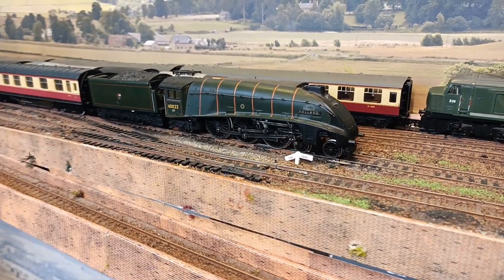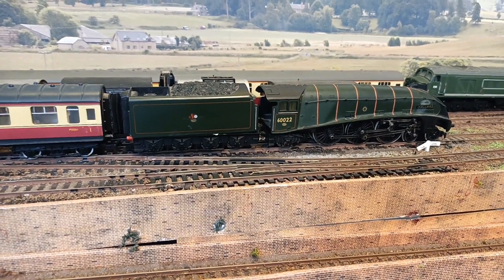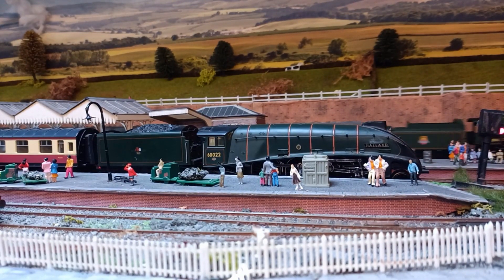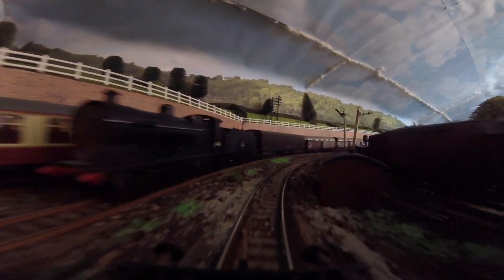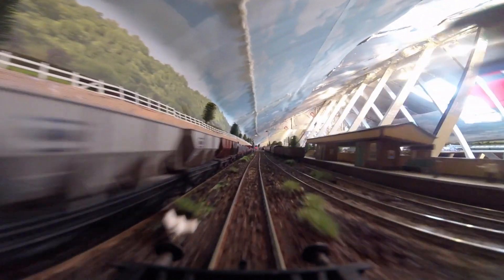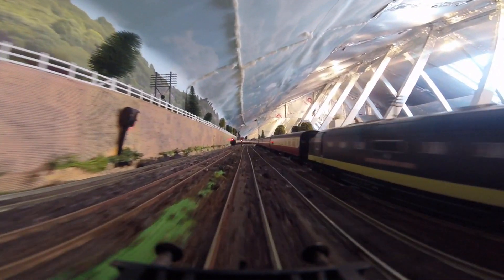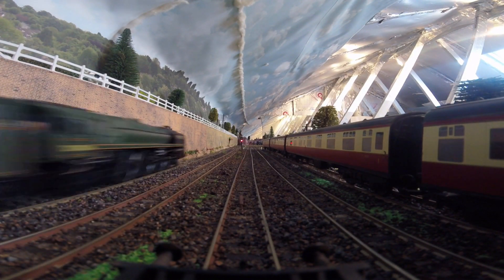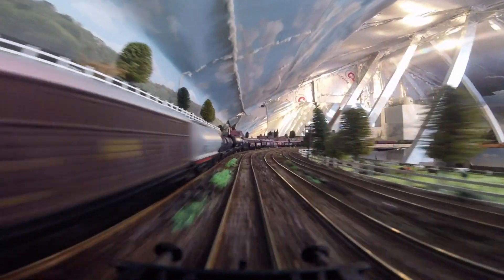A model train railway looks at the Mallard A4 Pacific running session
A model train railway looks at the Mallard A4 Pacific pulling 11 coaches on my OO gauge train set, whilst in the background 7 other locos are pulling 46 coaches and 84 trucks. The Mallard holds the world speed record for a steam locomotive set set on the 3rd July 1938 at 126 mph, which inspired me to run models trains as fast as possible. The A4 Pacific had a normal top running speed of 90 mph and similar power to diesels. In fact many train timetable times were not improved by diesel power.